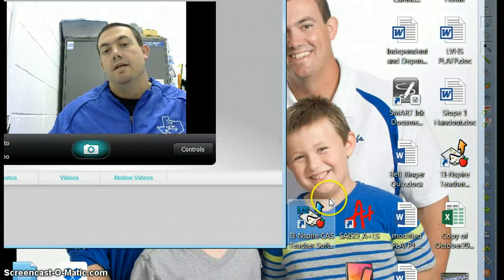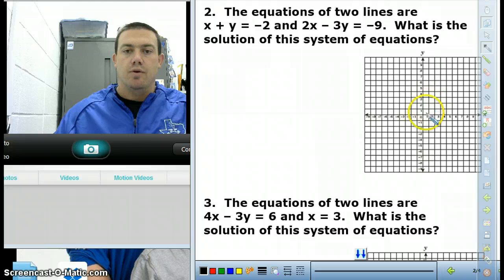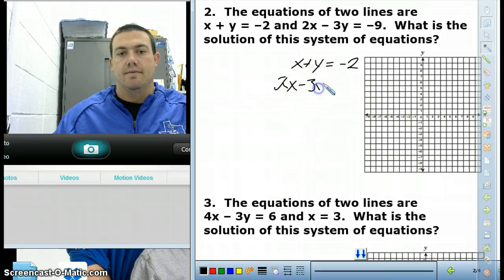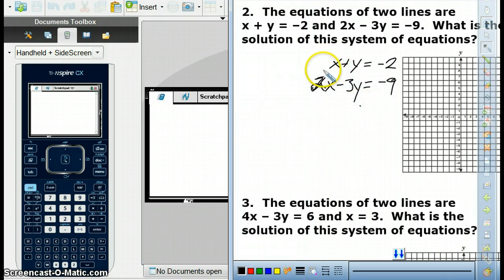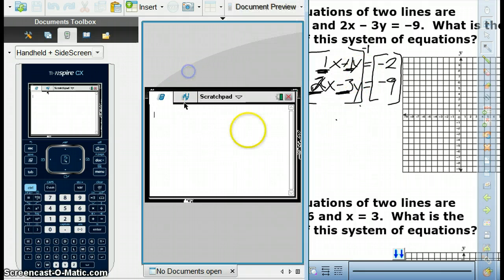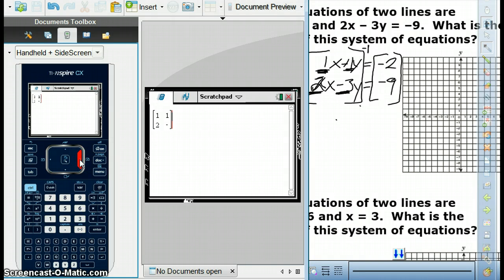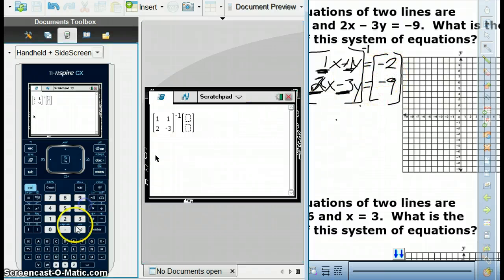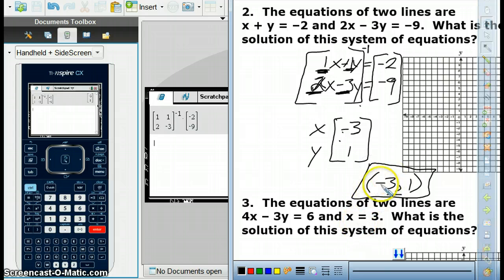Solving Systems using your calculator